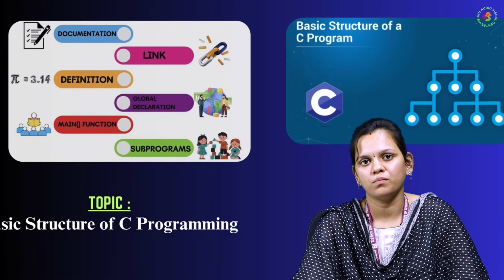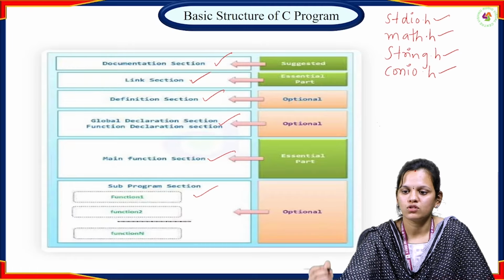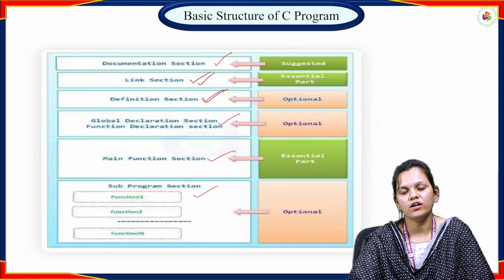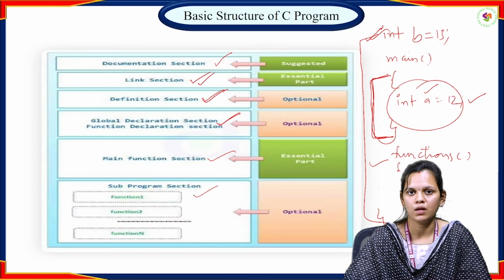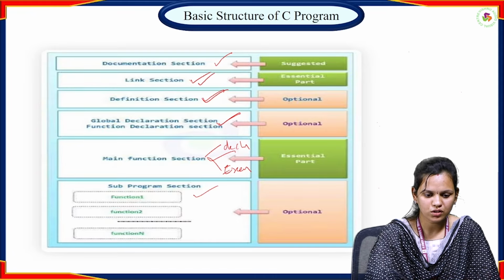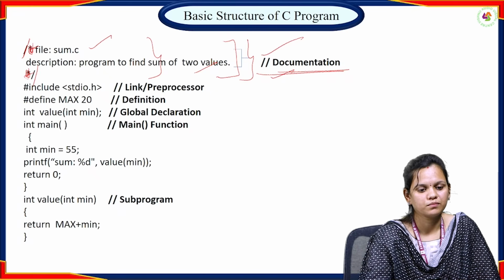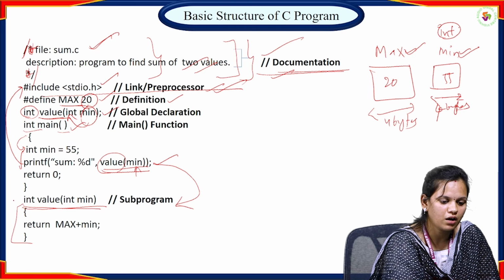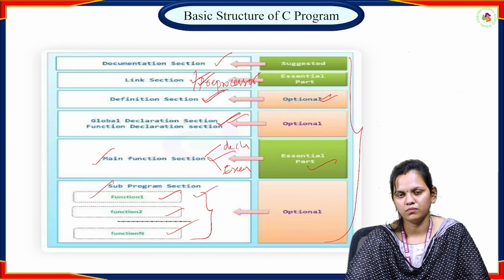Basic Structure of C Programming by Ms. G Vindya